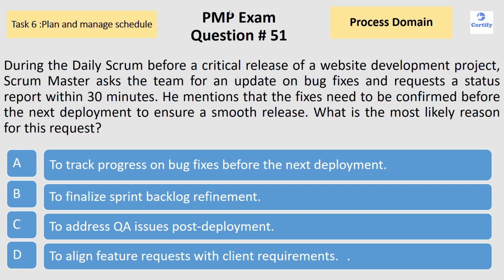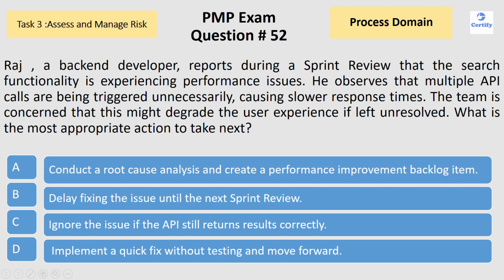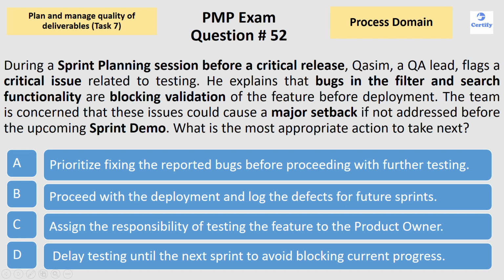Are You PMP-Ready? Take This Free 3-Question Mock Test Now!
Am I ready for PMP?
How ready am I for PMP?
How to know if I’m ready for PMP?
Am I PMP exam ready?

Your Ultimate PMP Success Hub
Free Mock Tests, Expert Tips, and Essential Training for 2025 Certification!

🚀 Why Take This Free 3-Question Mock Test?
✅ Simulates real PMP exam conditions
✅ Pinpoints strengths and improvement areas
✅ Provides instant feedback with detailed explanations

📅 Upcoming Training Dates: Mar 02, 09, 16, 23, 30

💼 Accelerate Your PMP Success:
🎓 One-to-One Mentorship: $999
👥 Group Batch Program: $499 (price increasing soon!)
📚 Self-Study Option: $250
🌟 Proven Results: Join 500+ PMP-certified professionals mentored over 6 years with our step-by-step framework.

💪 Don’t Miss Out! Start Your PMP Journey Today!

Let’s make 2025 your year of PMP success! 🚀